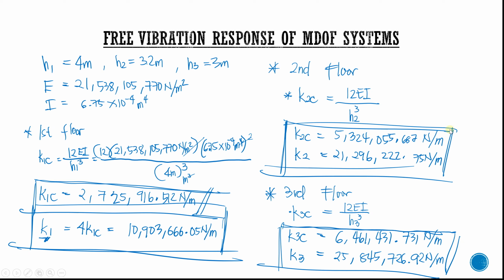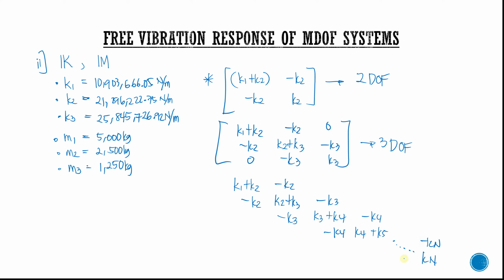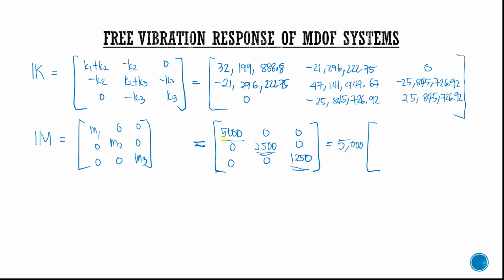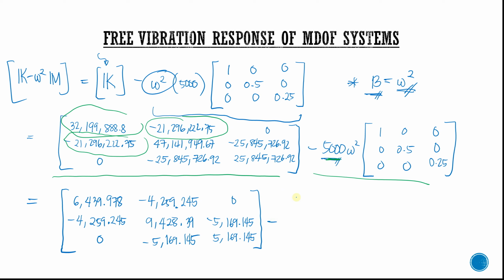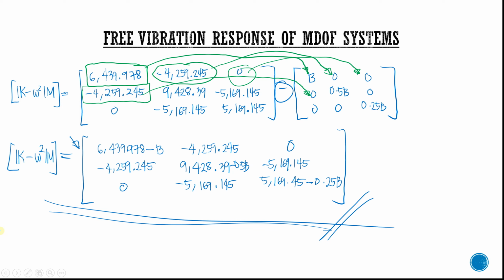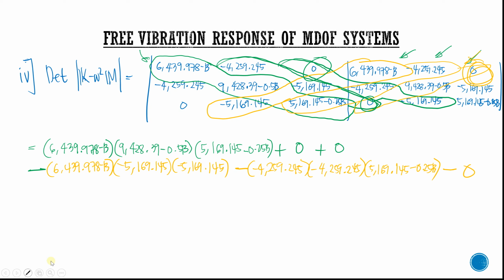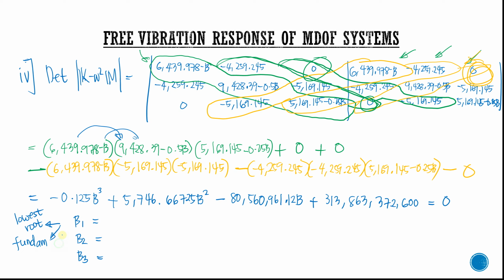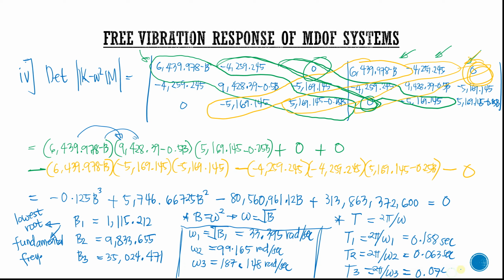Multiple Degree of Freedom System - Sample Problem (Stiffness & Mass Matrix, and Determinant)